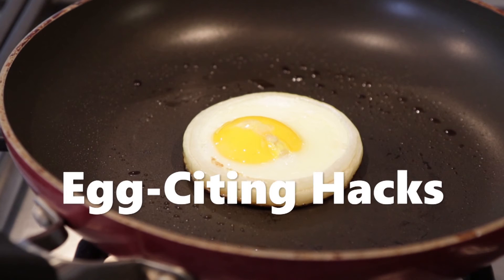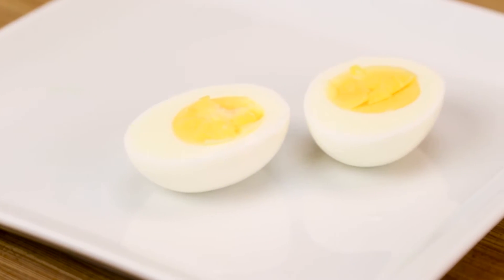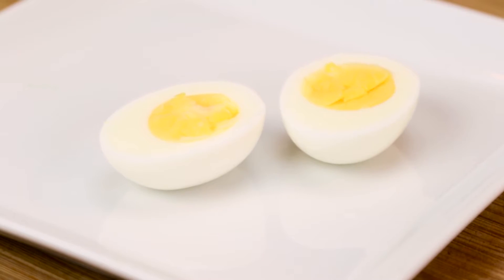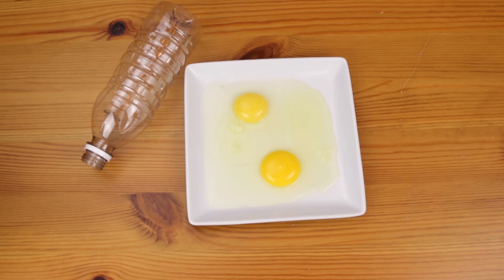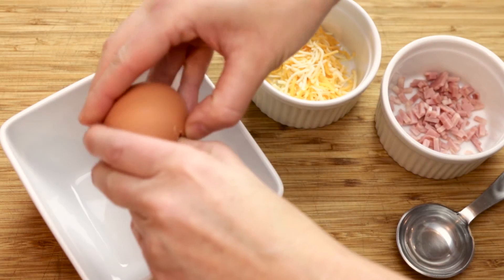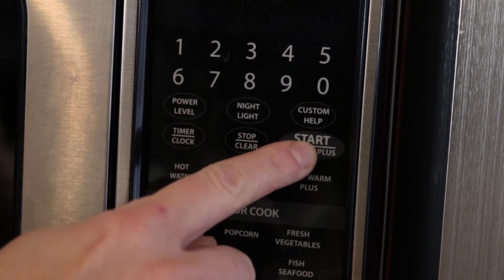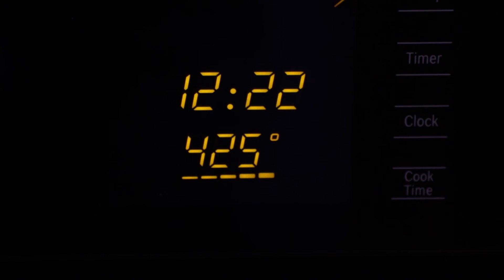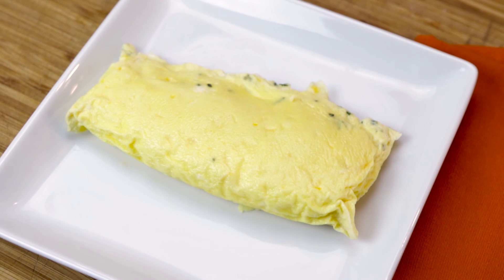Seven egg-citing egg hacks